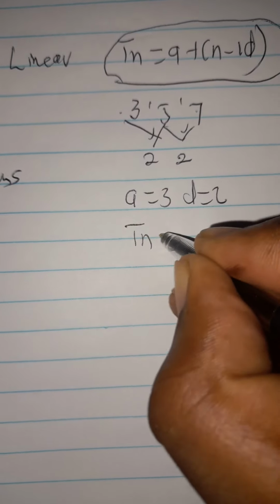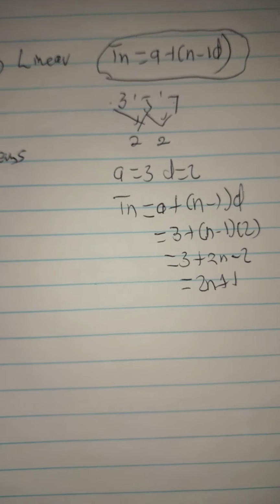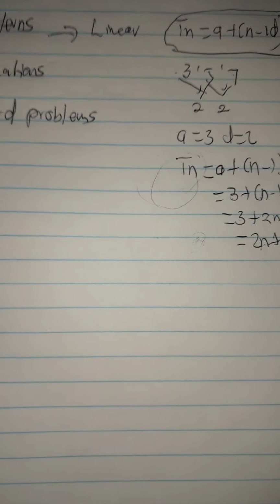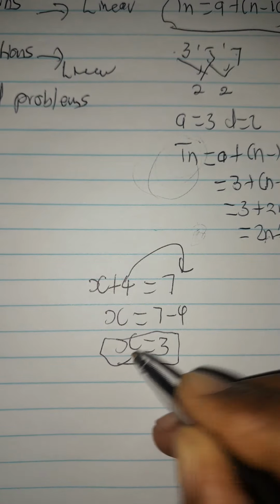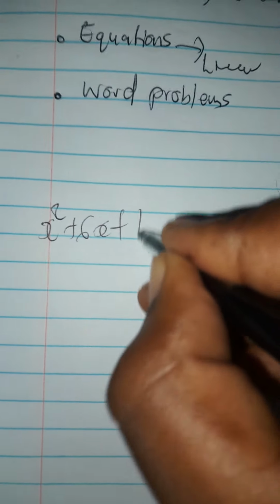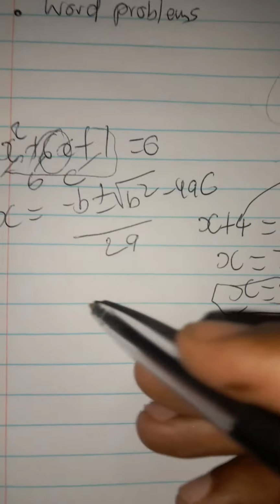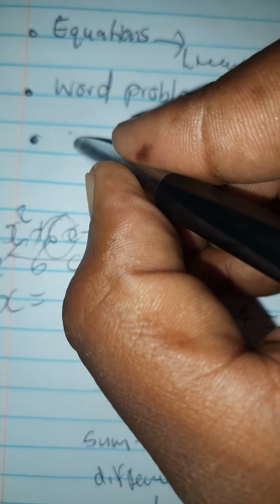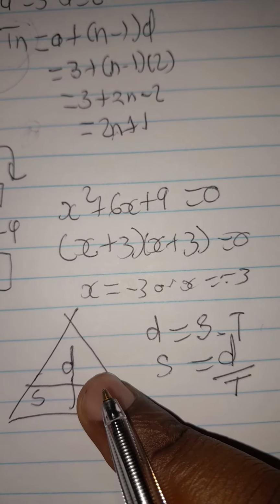MAE 201M .Exam preparation and tips